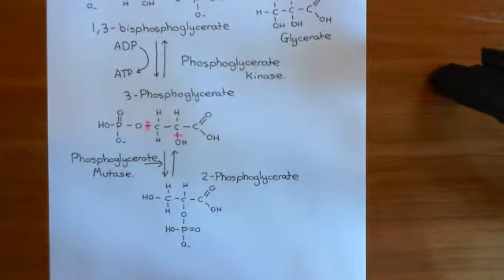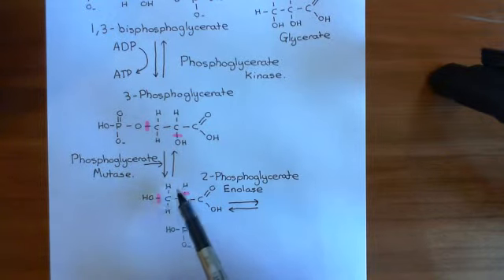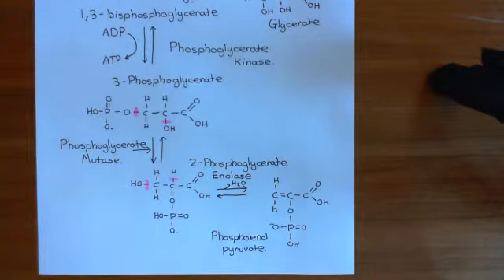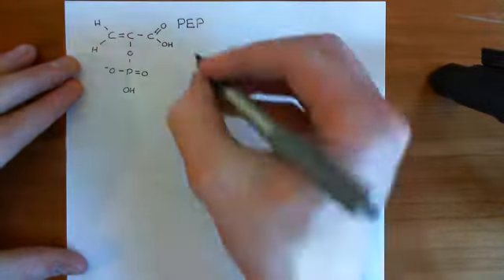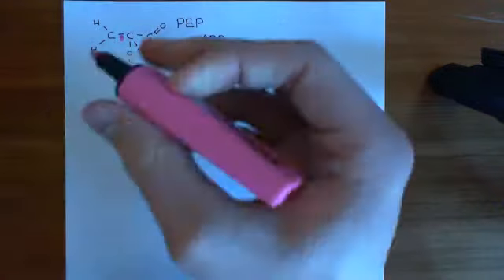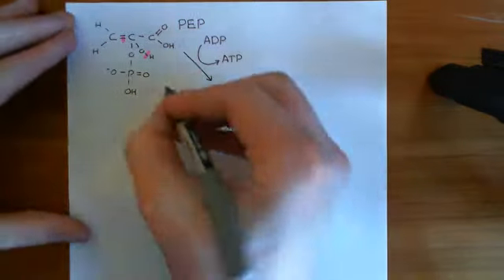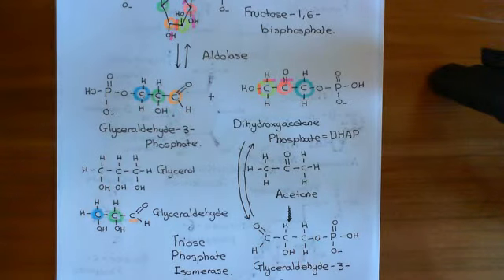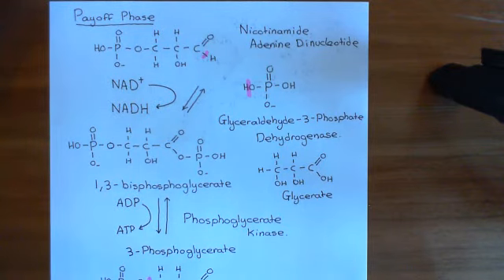Glycolysis Part 4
In this video we discuss the glycolytic pathway by which glucose is converted into pyruvate.